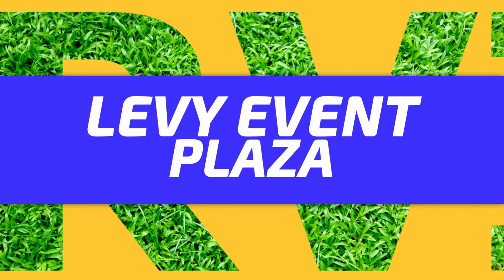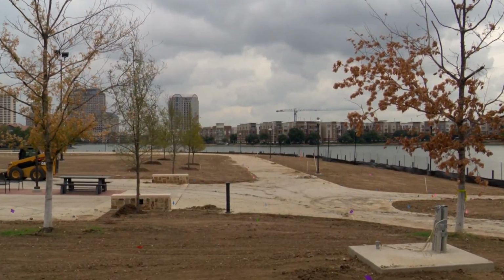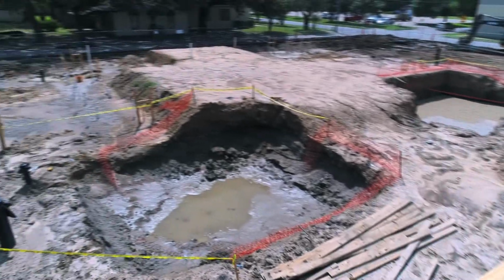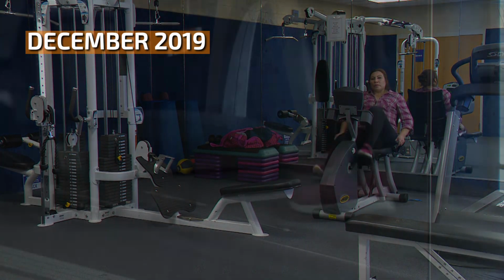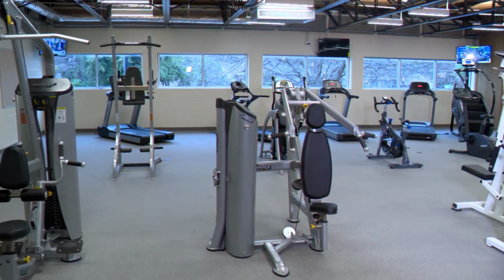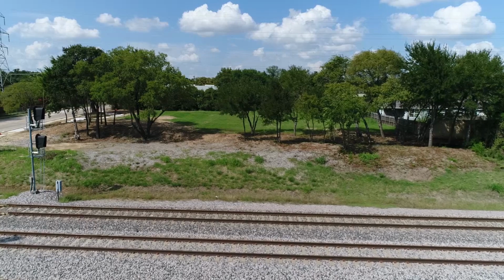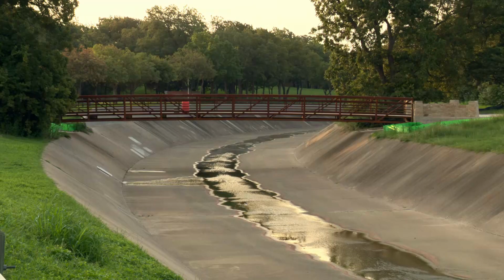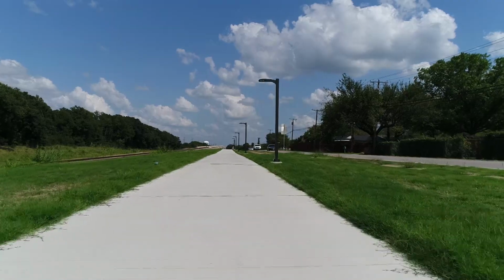8 Big Parks & Rec Projects Happening Now in Irving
A lot of Parks and Recreation projects are under construction in Irving. We look at the biggest ones underway right now -- all over the city. They include new trails, new event space, renovations, expansions and more.